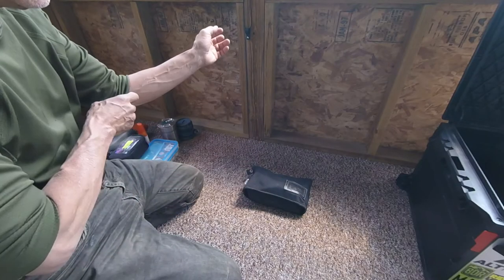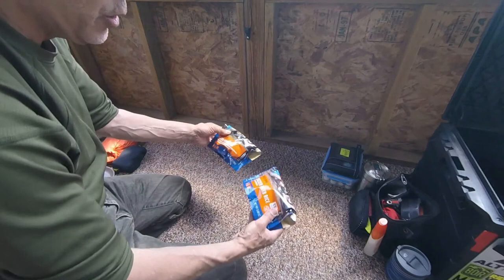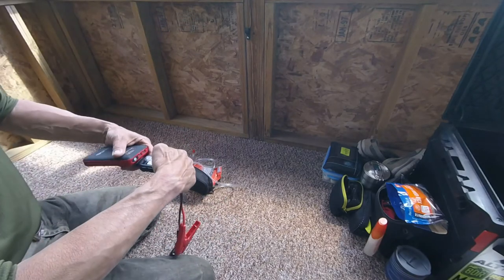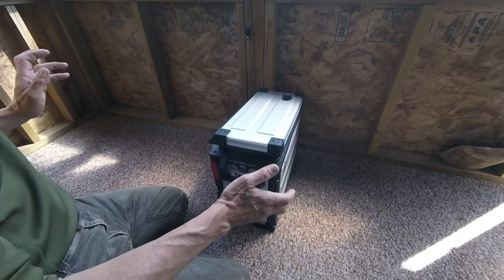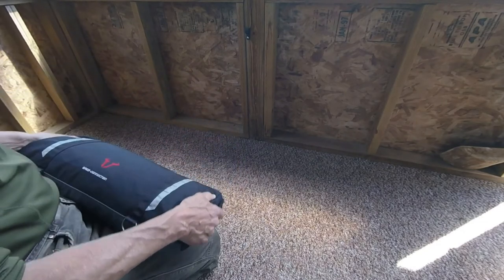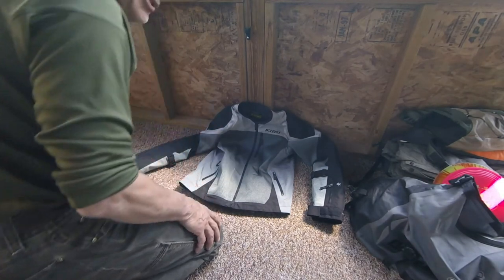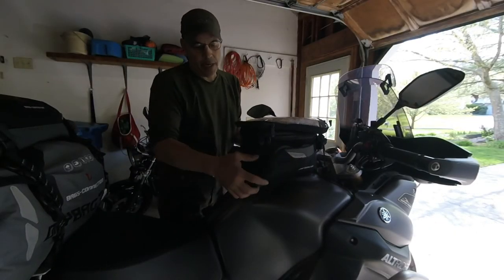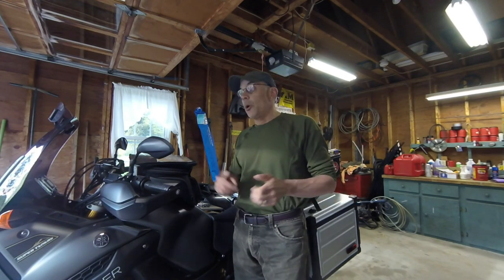ADV Motorcycle Travel What to Pack or Life on the Road